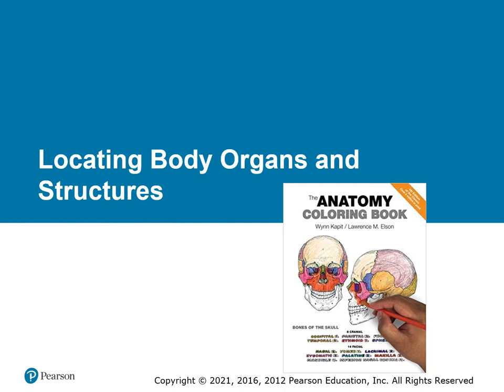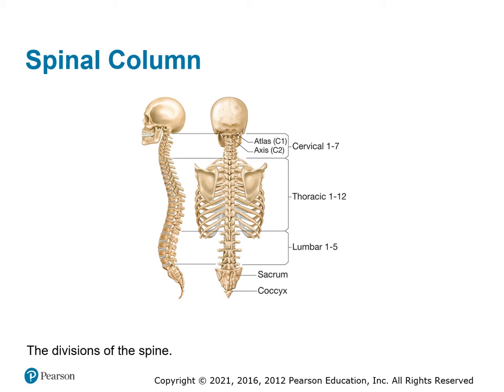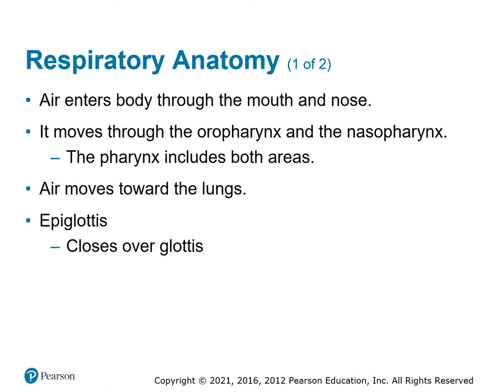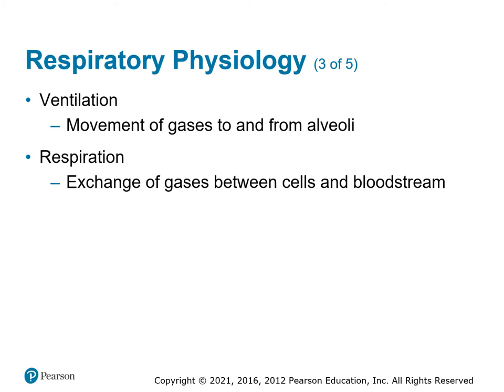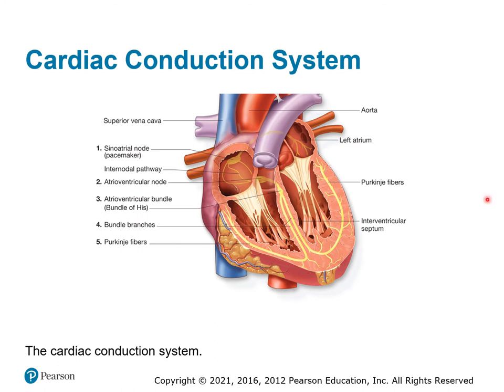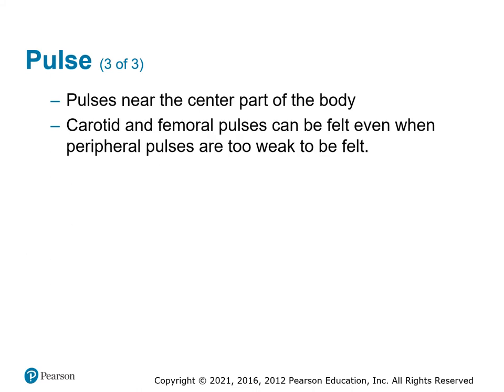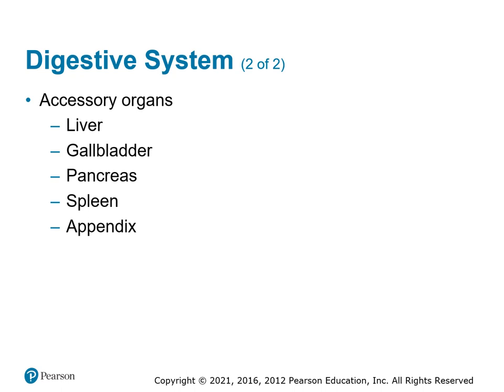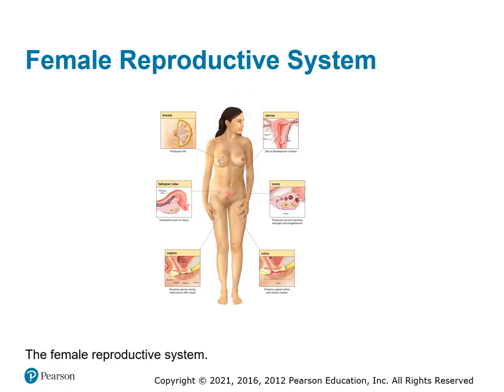EMT Chapter 6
UCH EMT Fall 2021 Chapter 6 - A&P